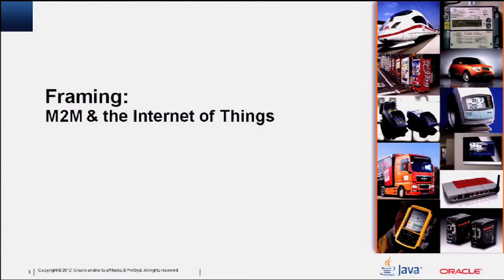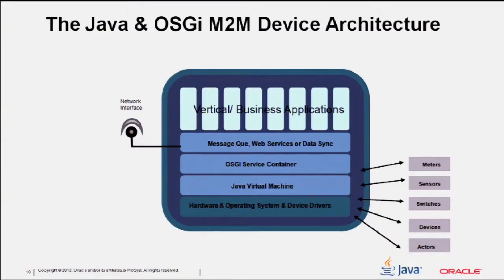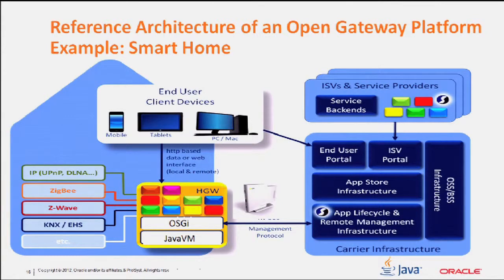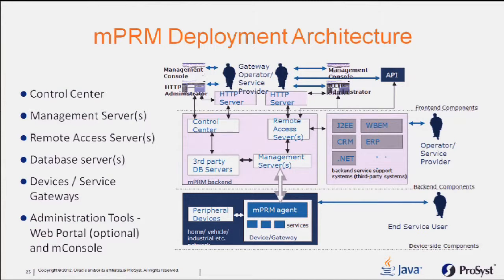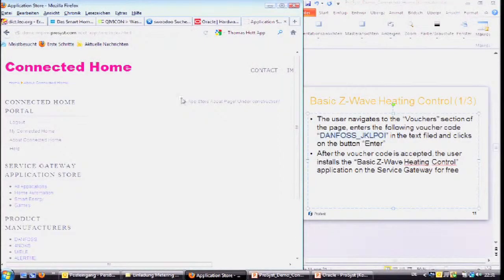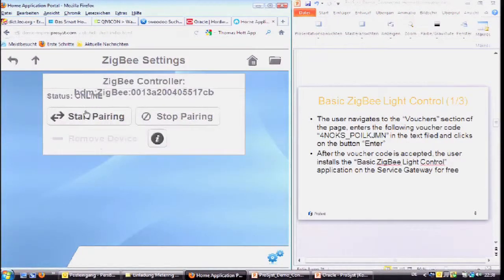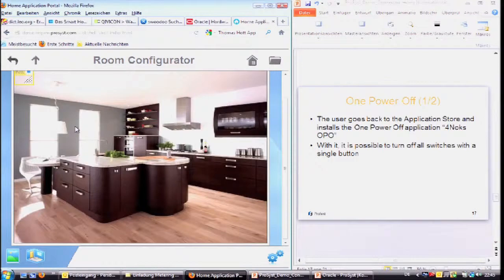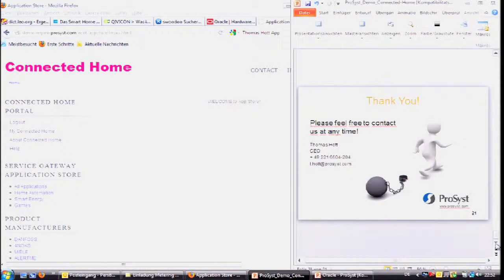OSGI Resource and Remote Lifecycle Management for M2M and the Device Cloud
M2M is a highly dynamic market that is turning ever more challenging and complex as we progress toward fulfilling the vision of the internet of things. One of the biggest challenges is to manage devices and resources in the cloud as well as ensur scalability across a wide range of intelligent, heterogeneous devices. The strongly adopted M2M gateways based on Java/OSGi provide another dimension to manageability, because you now need to do complete lifecycle management of the apps and also manage their use of resources on embedded devices. This session presents an integrated end-to-end Java/OSGI solution consisting of an embedded Java/OSGI solution for the client side and a Java EE--based back end system addressing this challenge.